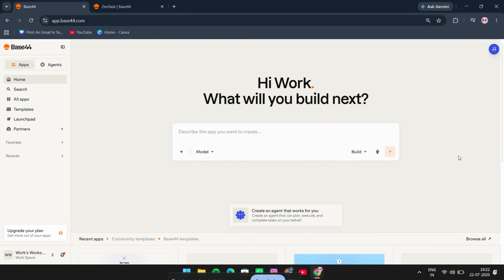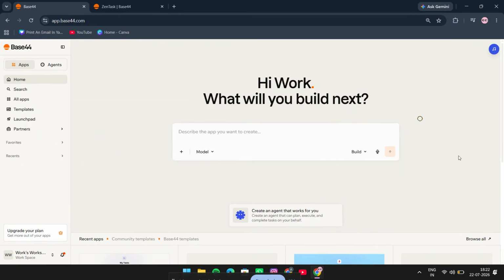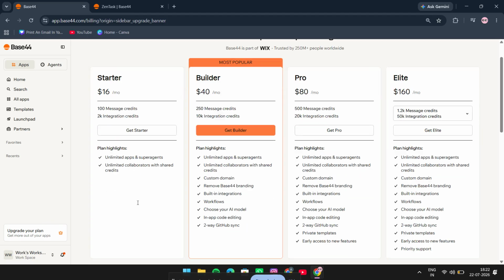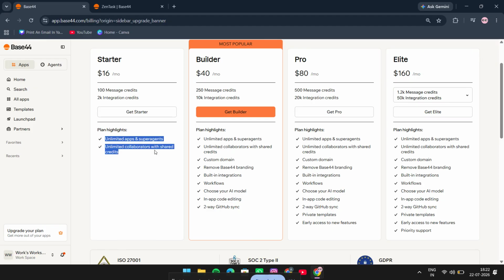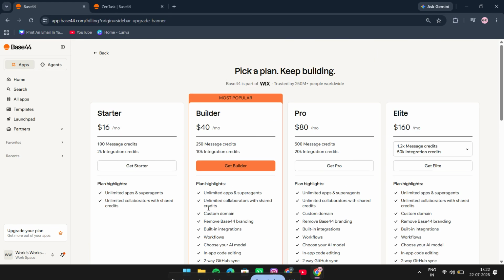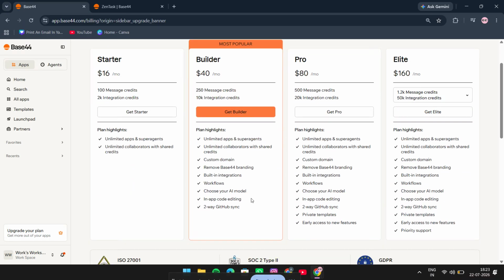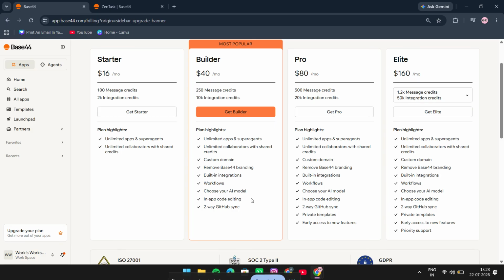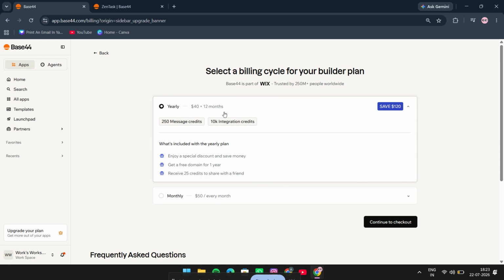How Much Base44 Cost [Current Pricing Guide]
Learn how to check Base44 pricing by opening the Upgrade Plan section and reviewing all available plans inside your dashboard.

🕚Timestamps:
0:00 Intro
0:14 Open Base44
0:25 Click Upgrade Plan
0:36 Review Available Plans
0:55 Choose The Right Plan
1:10 Outro

✍️What You'll Learn In This Video:
• How To Check Base44 Pricing Inside The Dashboard
• How To Open The Upgrade Plan Section
• How To Compare Base44 Subscription Plans
• How To Choose The Right Base44 Plan For Your Needs
• How To Review Pricing Before Upgrading

💡Pro Tips:
• Always verify the current pricing inside Base44 because plans may change over time.
• Compare features and limits before selecting a plan.
• Choose the plan based on your actual usage, not just the lowest price.